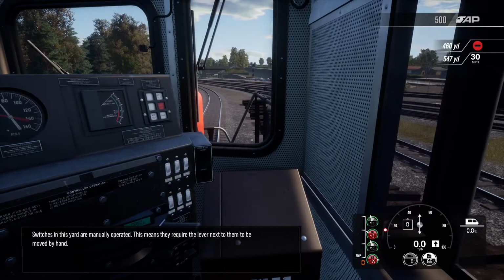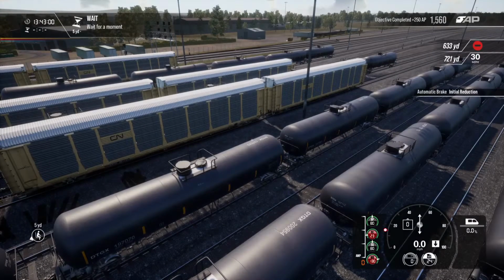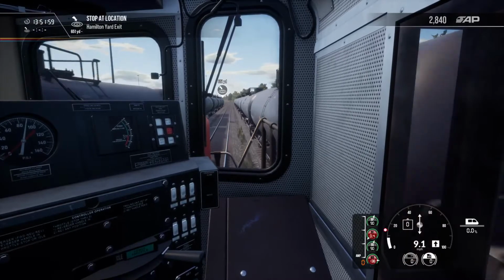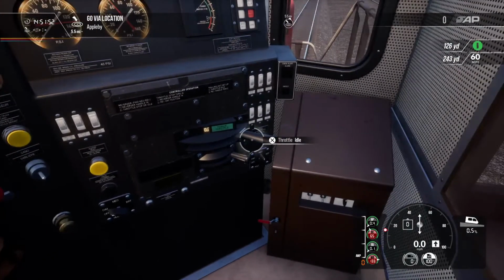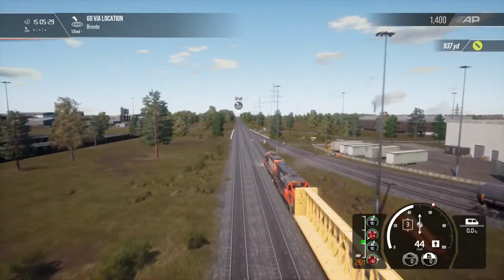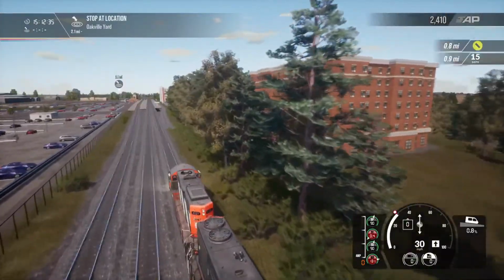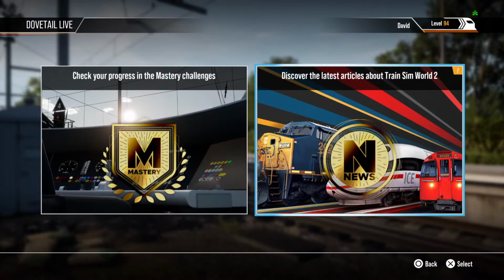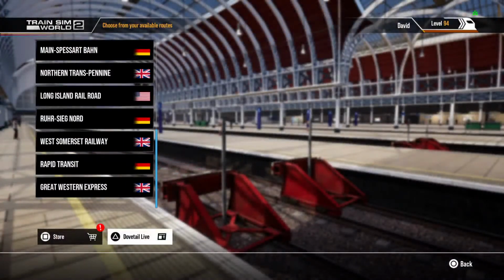Oakville Subdivision TSW 2, from the start on PS5